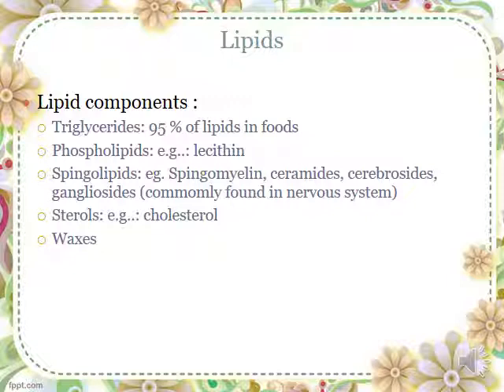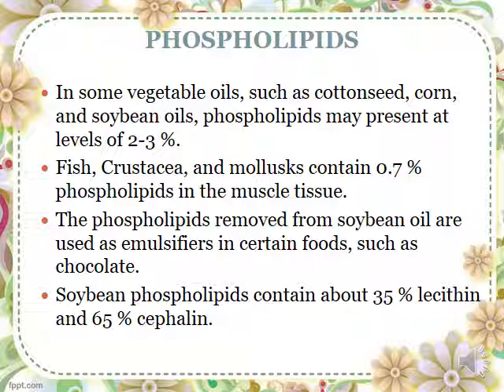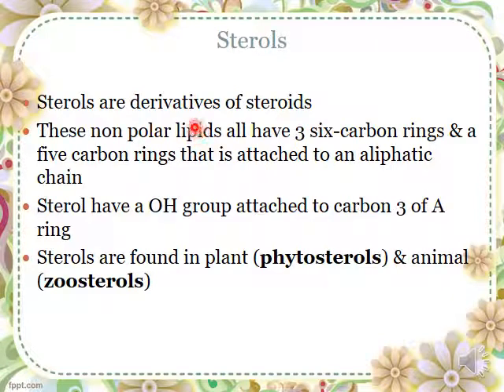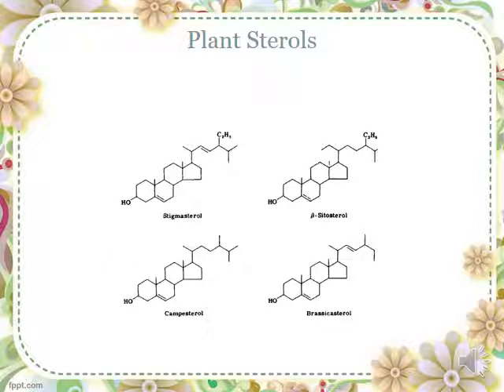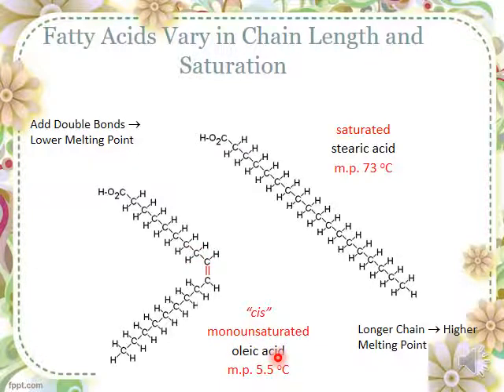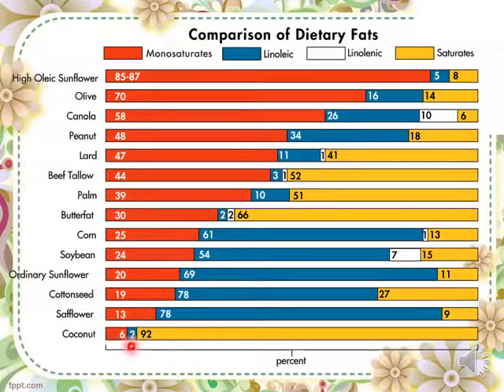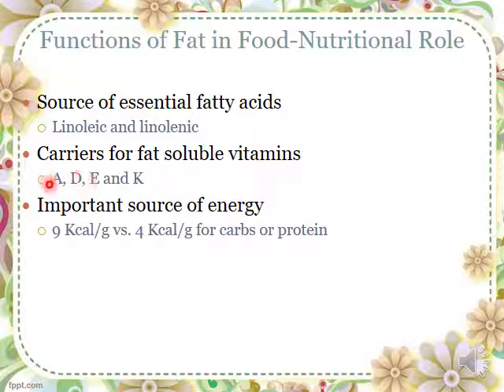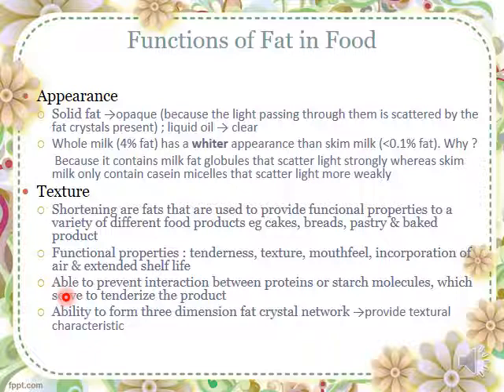LU3 Lipid part 2